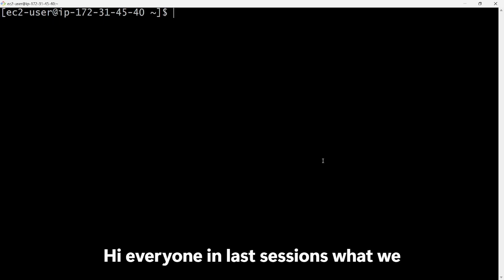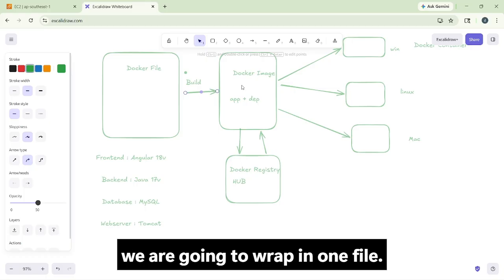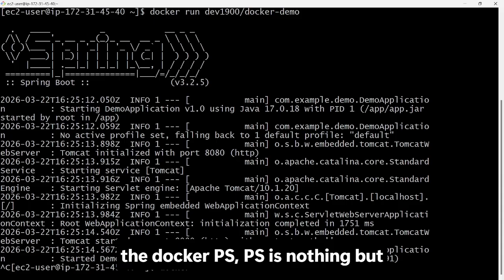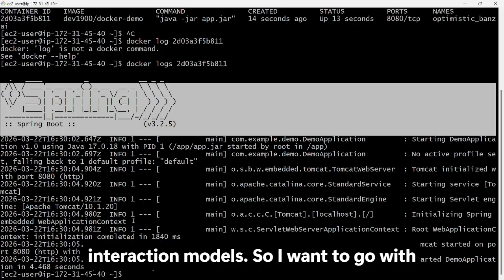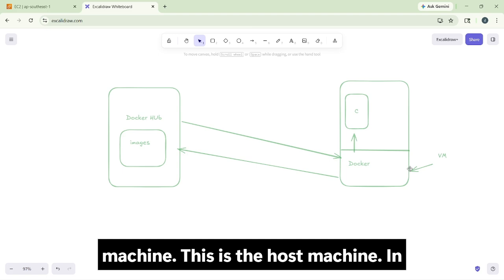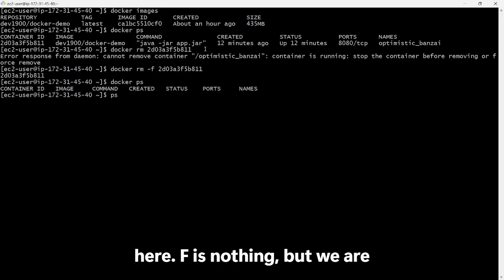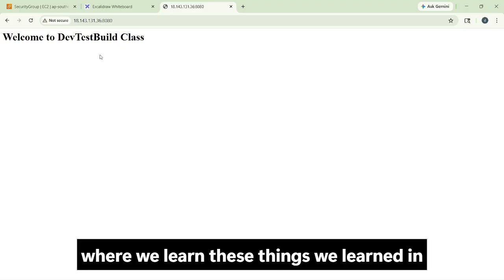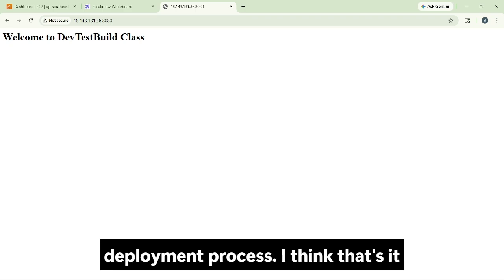Deploy Java Application Using Docker Step by Step | Docker file Explained | Session-03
🚀 Description

🚀 Welcome to Session 03 of the Docker Full Course Series!

In this video, we will learn how to deploy a Java application using Docker from scratch.

After installing Docker in the previous session, it's time to build your first real-world Docker project by containerizing a Java application and running it inside a Docker container.

If you're preparing for DevOps, Cloud, Java Development, Software Testing, or SDET interviews, this is one of the most important hands-on concepts you should master.

This session covers the complete process of building a Docker image, creating a Dockerfile, running containers, and verifying that your Java application is successfully deployed.

✅ Dockerfile Instructions Explained

✅ Create Java Application Image

✅ Run Docker Container

✅ Verify Running Container

✅ Access Java Application

✅ Docker Image Management

✅ Docker Container Lifecycle

✅ Common Deployment Issues & Fixes

📚 Concepts Covered in This Session:

📌 Java Application Containerization

📌 Dockerfile Basics

📌 FROM Instruction

📌 COPY Instruction

📌 WORKDIR

📌 EXPOSE Instruction

📌 ENTRYPOINT / CMD

📌 docker build Command

📌 docker images

📌 docker ps

📌 docker logs

📌 Real-Time Java Deployment

⏱️ Video Chapters

00:00 – Introduction

01:10 – Session Overview

03:20 – Java Application Overview

06:15 – Understanding Dockerfile

10:40 – Create Dockerfile

16:30 – Build Docker Image

22:20 – Verify Docker Image

25:10 – Run Docker Container

31:45 – Access Java Application

35:20 – Common Errors & Fixes

39:00 – Summary & Next Session

📘 Notes & Resources